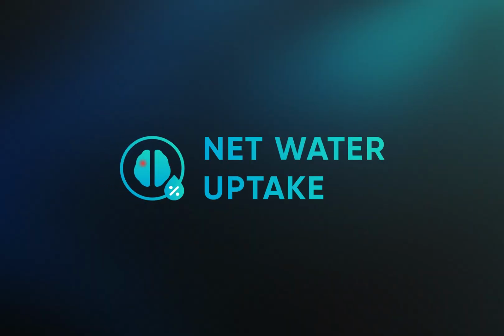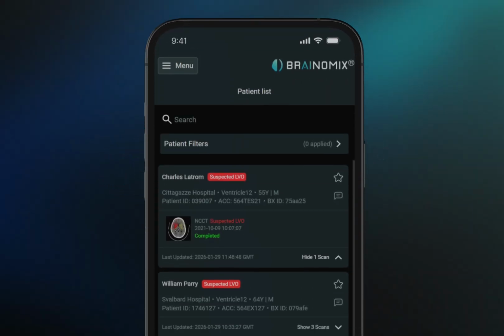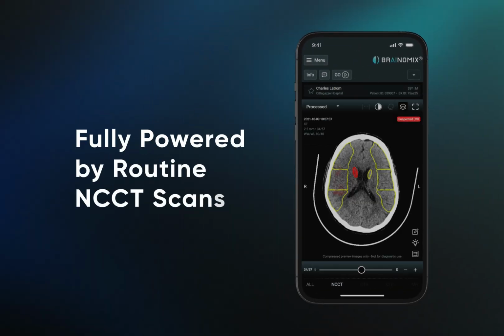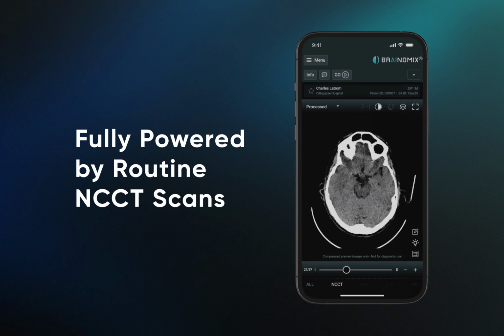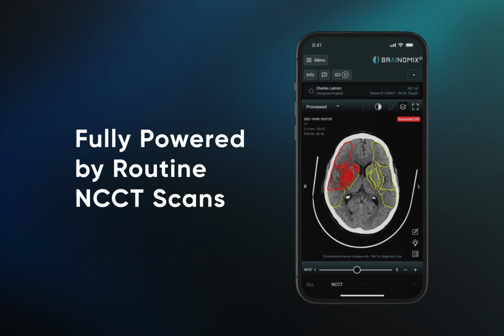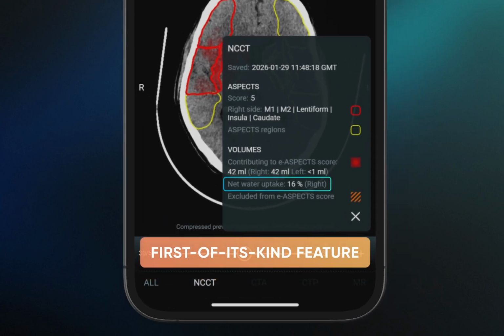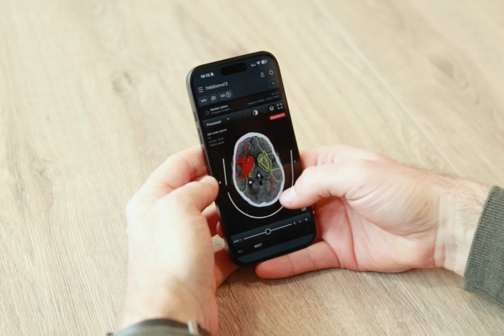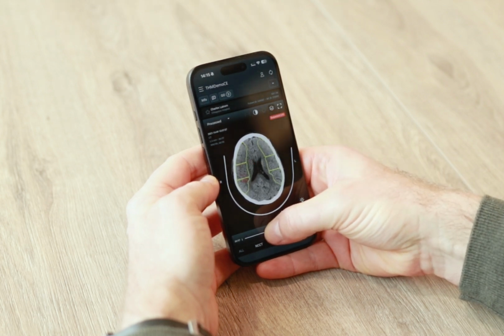Introduction to Net Water Uptake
In this video Dr George Harston, Chief Medical and Innovation Officer at Brainomix, explains:
-What net water uptake is.
-Its clinical utility.
-How it could impact transfer and treatment decisions.
-Which patients may benefit most from NWU.

Fully automated and first-of-its-kind feature, the percentage-based NWU output extends Brainomix’s leadership in simple imaging, unlocking expert-level insights from routine non-contrast CT scans to support improved treatment and transfer decisions.